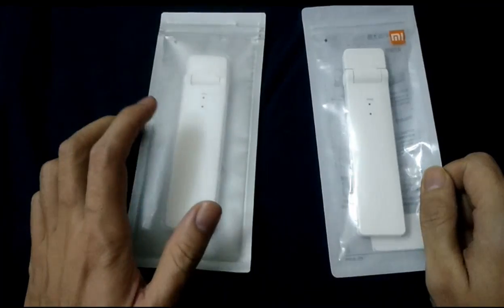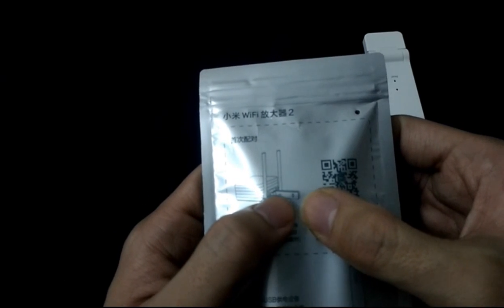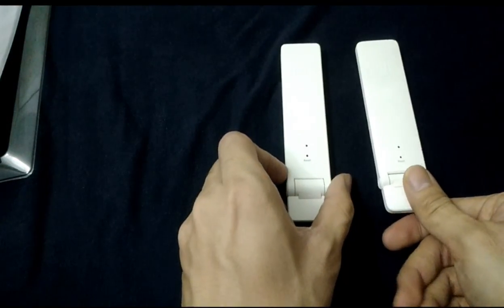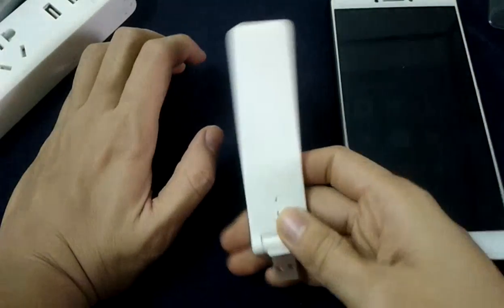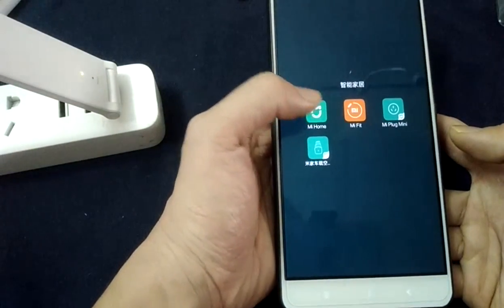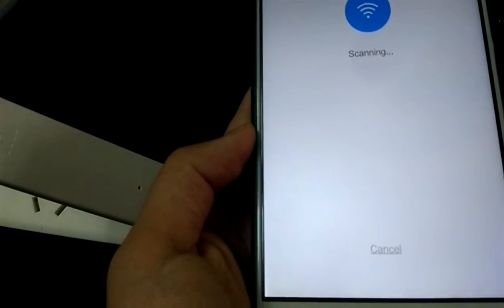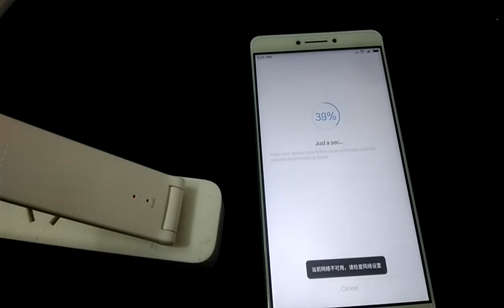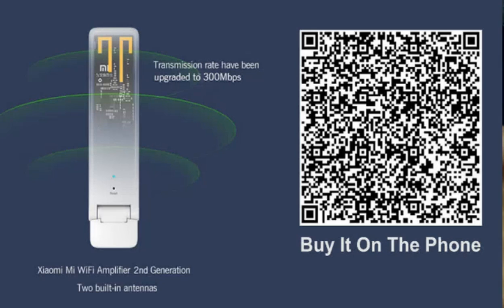Xiaomi Mi WiFi Amplifier 2 Speed 300Mbps Setup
The repeater is known as the Xiaomi Mi Wi-Fi Amplifier 2, and it supposedly will double the range of your router (loose claim). It can be used with Xiaomi’s own routers as well as third party routers, such as ones from Dlink, etc.